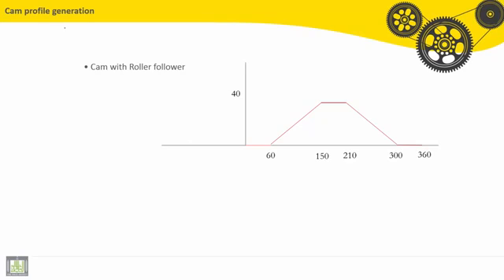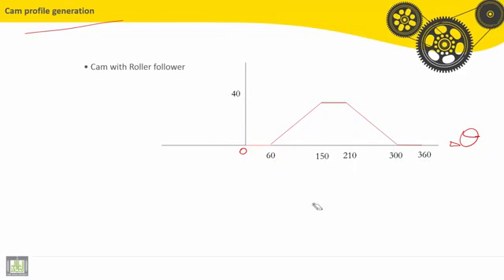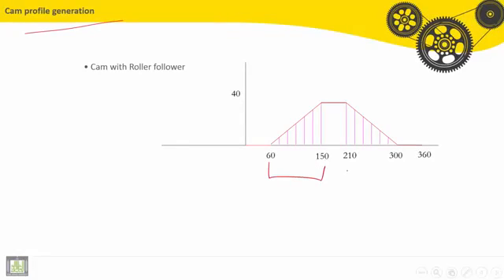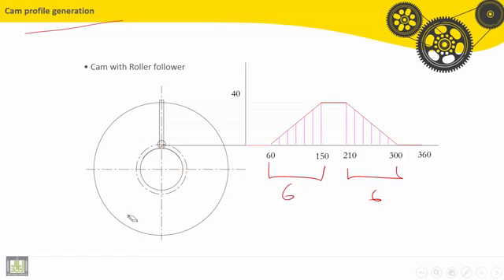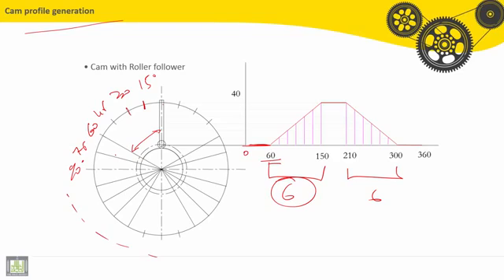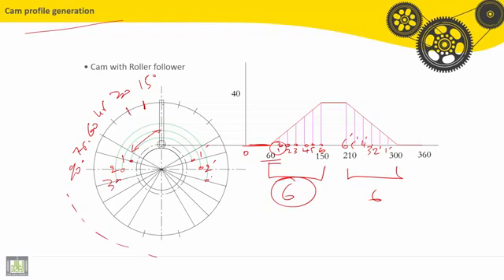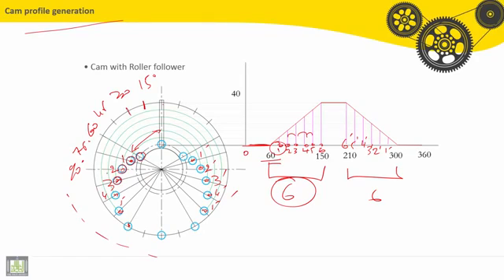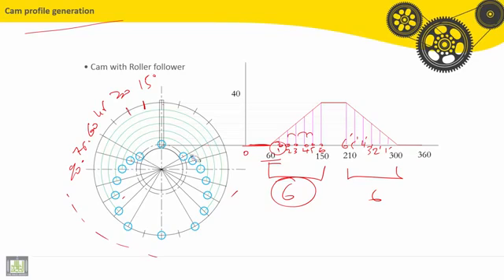40 Theory of machines C5 L8 Cam profile generation Cam with Roller follower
يرجي عمل اشتراك للقناه ليصلك كل ما هو جديد